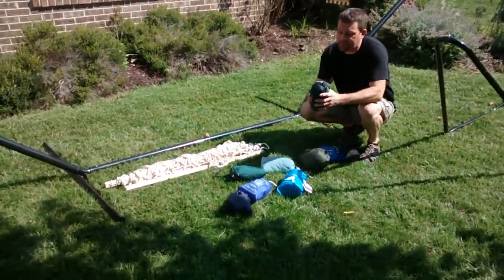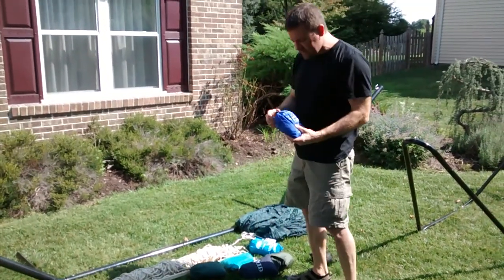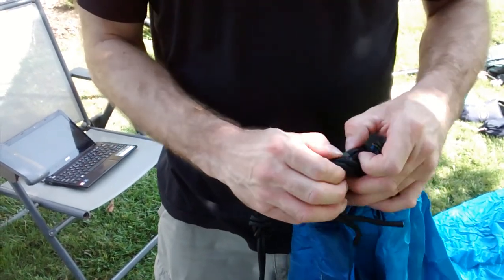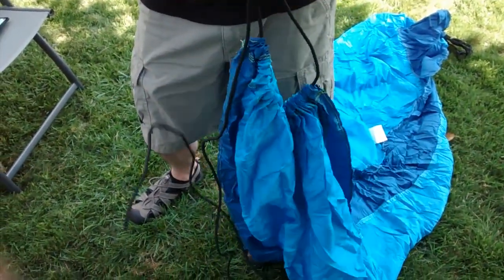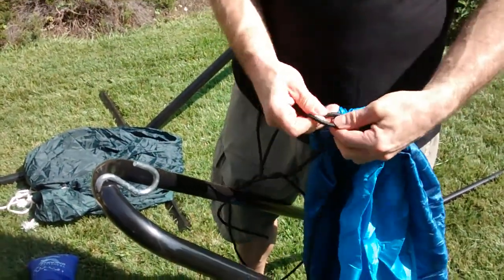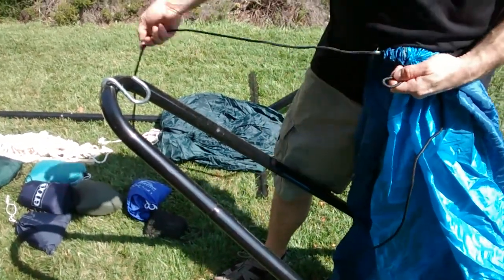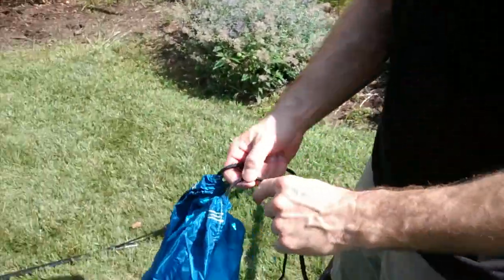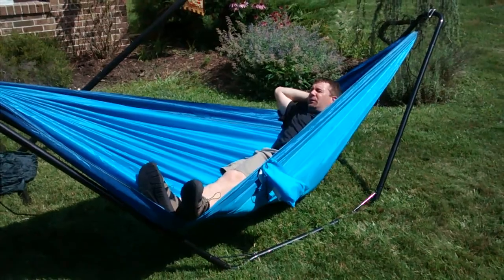hammock tutorials - 1 Basic Setup, Suspension on a Stand, and the Sheet Bend Knot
WARNING:  Every bit of information in my hammock videos may be entirely wrong, dangerous, and/or deadly.  You could be injured or killed by trying to set up a hammock, or by trying any activity or configuration suggested in these videos.  Do so entirely at your own risk.  I am not an engineer or a qualified hammock professional.  It's recommended that you seek professional instruction before setting up any hammock or hammock related gear demonstrated in these videos.